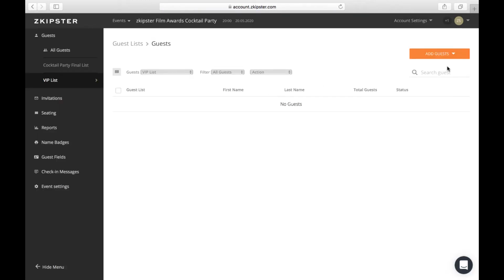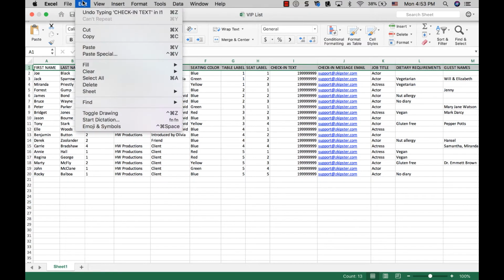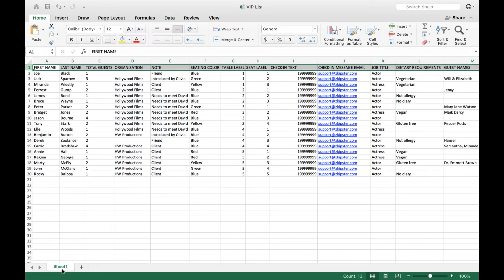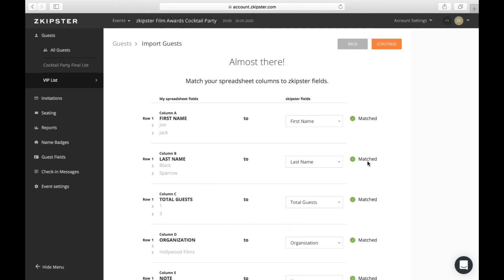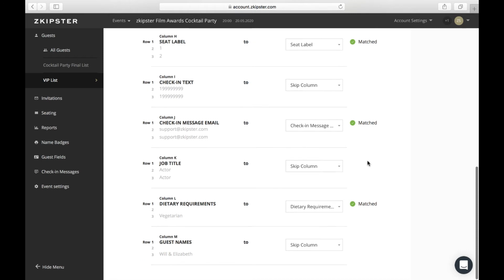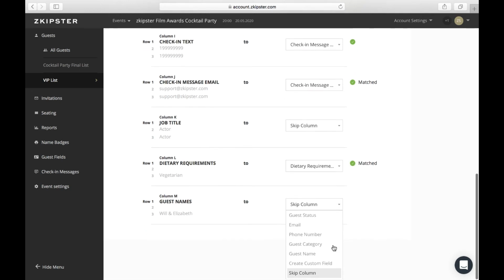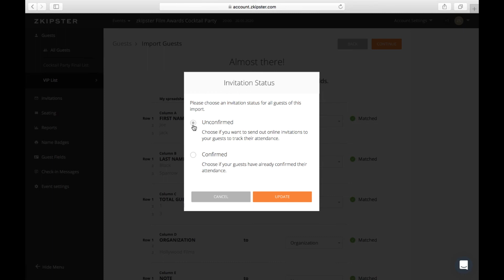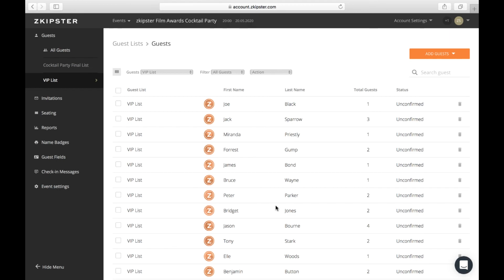Guest List Management and Event Check In: Importing a Guest List | zkipster Tutorial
This tutorial shows how to upload a guest list to zkipster for effective attendee management.